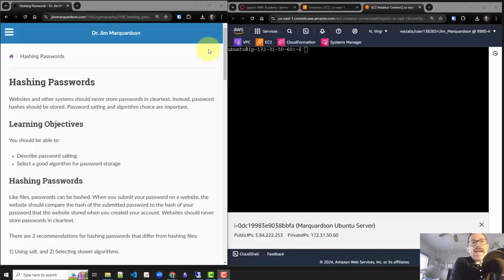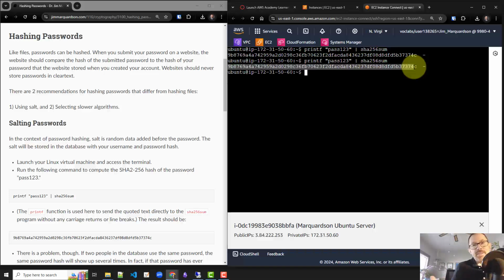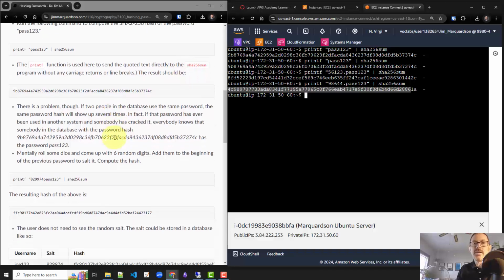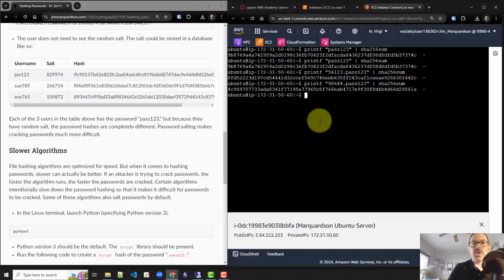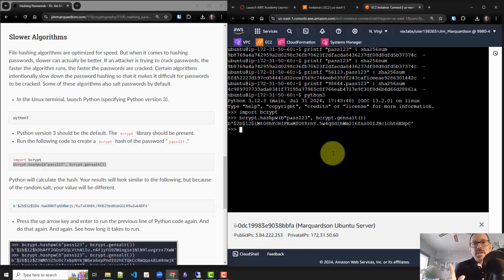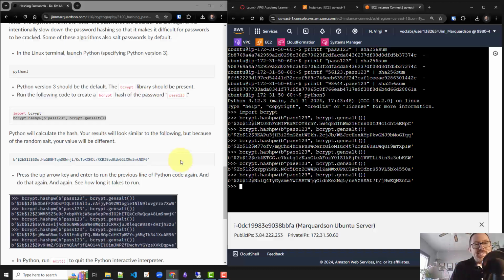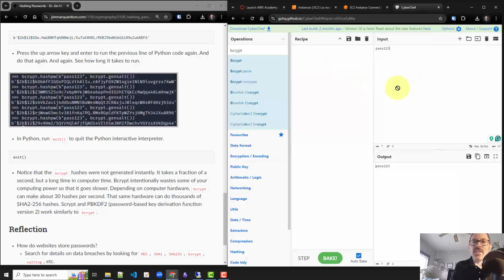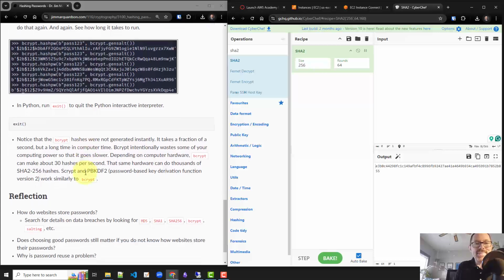Cryptography: Hashing Passwords